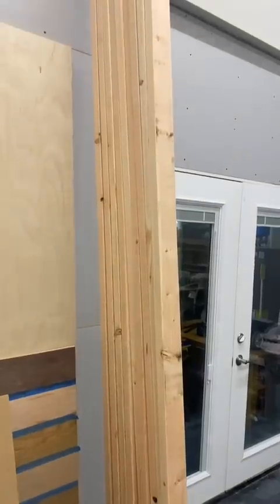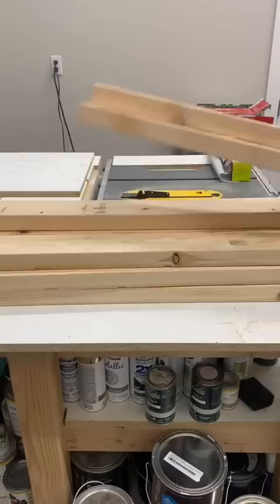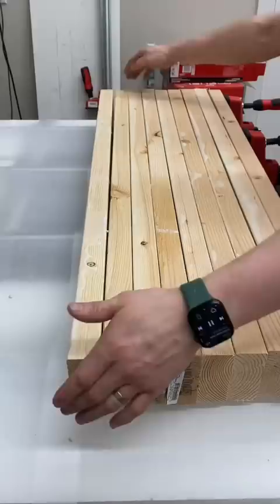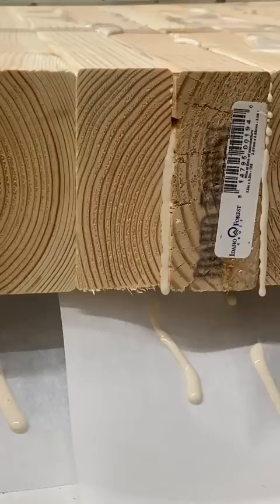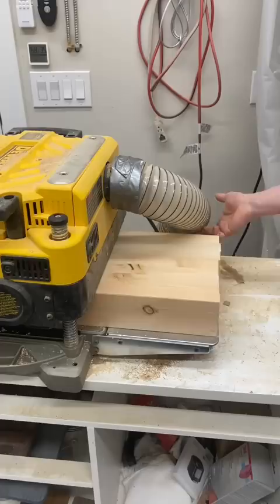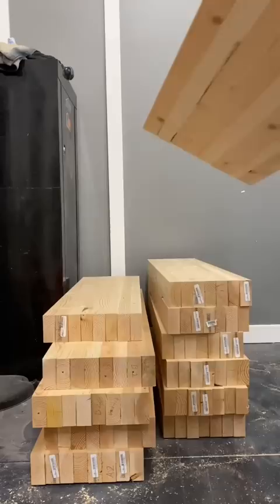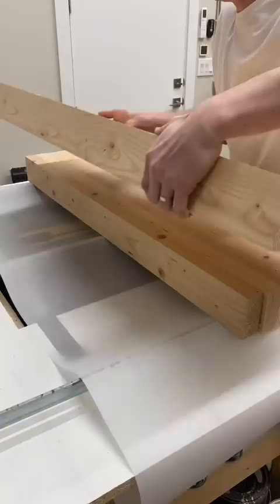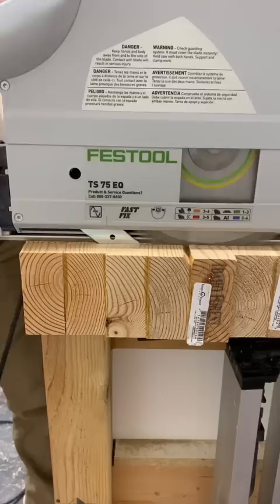Custom Staircase out of 2x4’s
Adding a custom staircase to my loft made completely out of framing studs. Custom staircases can be very expensive, using basic materials from your local home improvement store, you can do it at a fraction of the cost.

Milwaukee Framing Nailer

Festool Domino Joiner

Festool Dominos 12mm

Dewalt Planer

Bessey Clamps

Festool Vacuum

Loctite Max Premium Adhesive

I protect my ears with Apple’s Airpods Pro